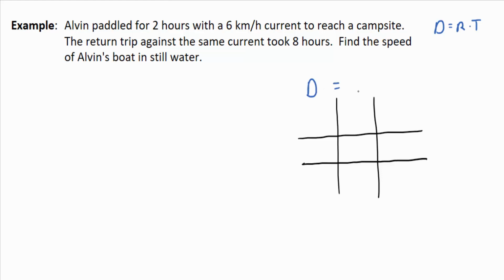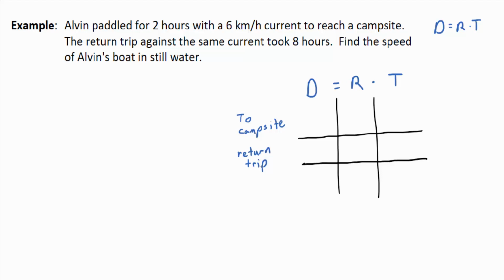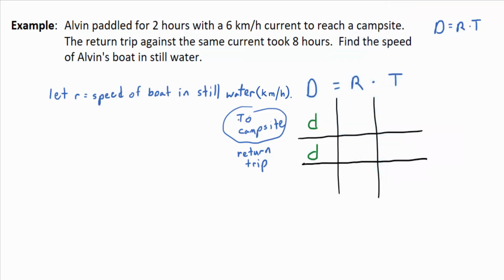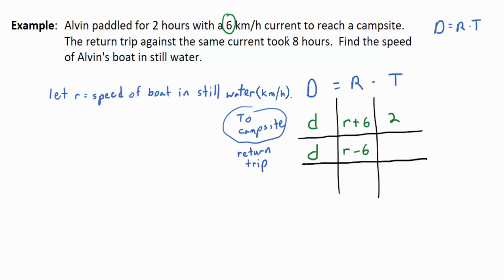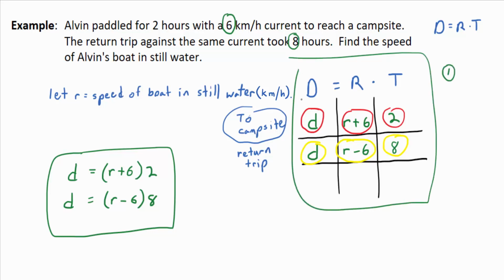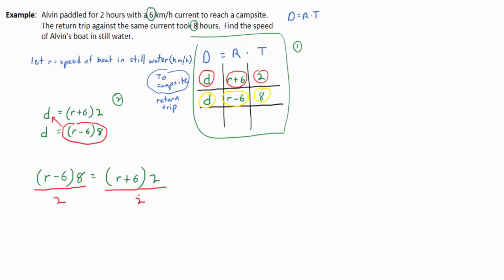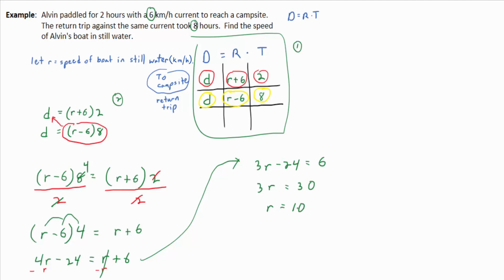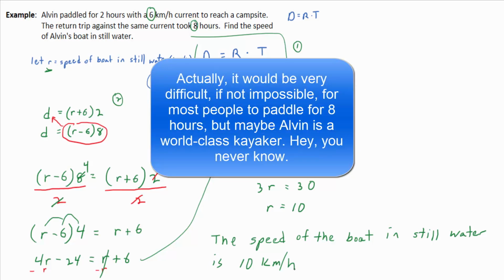Video 3.3.4: A Uniform Motion Problem